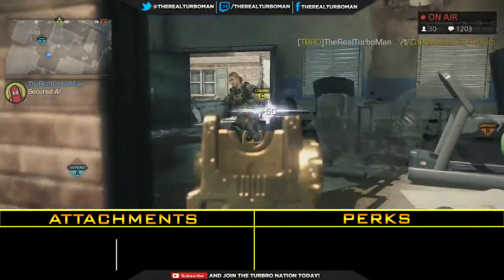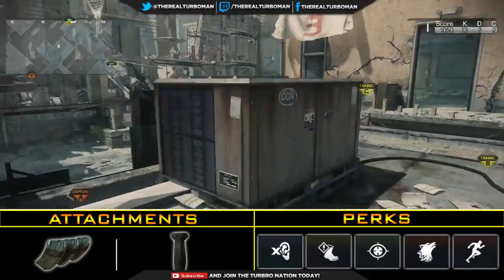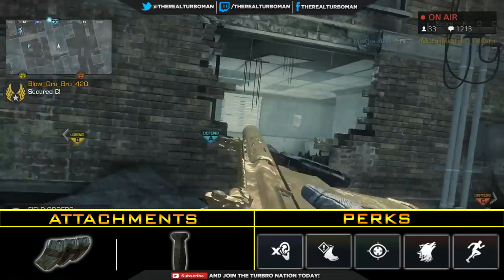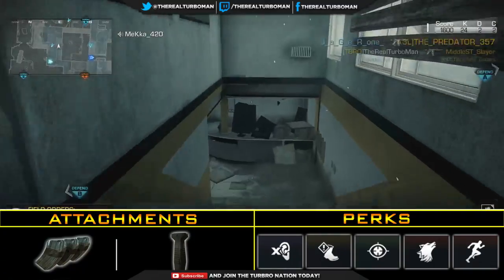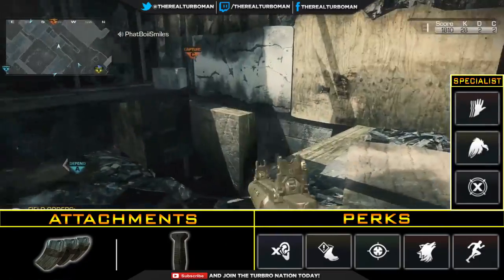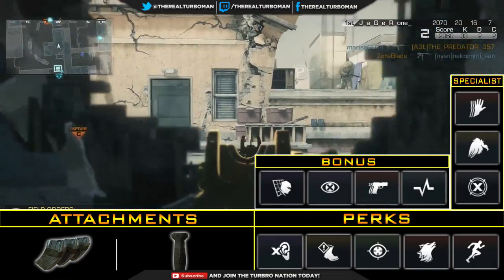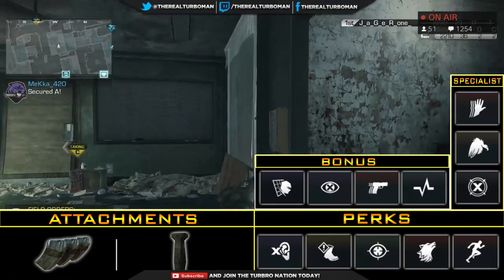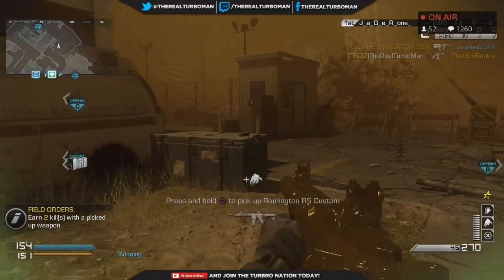★COD Ghosts: "Honey Badger" Best "KEM Strike" Class Setup! ★ Specialist Class! (UPDATED!)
COD: Ghosts "Honey Badger" Best KEM Strike Class Setup! (Call of Duty Ghost Best KEM Strike Classes for Honey Badger)

Never Miss a NEW video!

In this video, I show you my preferred "Honey Badger" KEM Strike class setup from COD: Ghosts (Call of Duty Ghost). This class setup is based around rushing and flanking your enemies as well as staying stealthy and undetected. To be successful with this class setup, you must use this class exactly as I have explained in the video! Hope you have fun with my final Honey Boo Boo KEM Strike class!